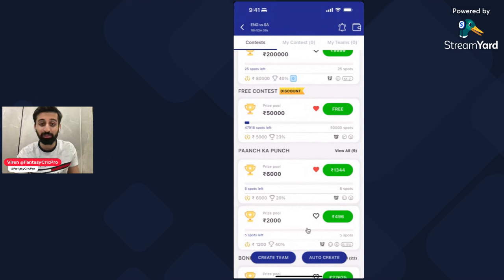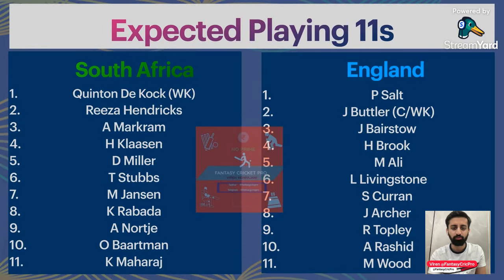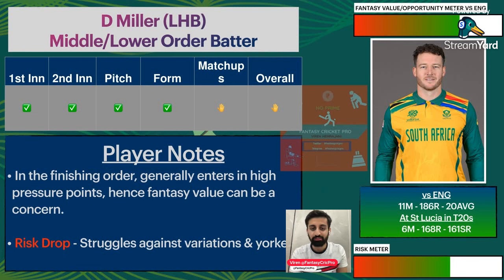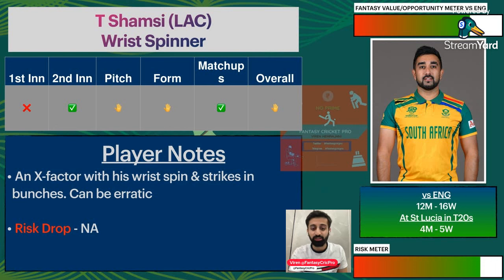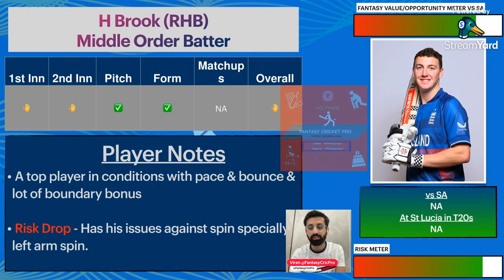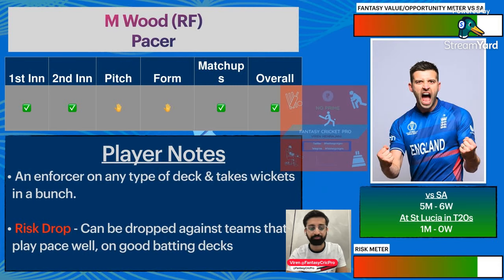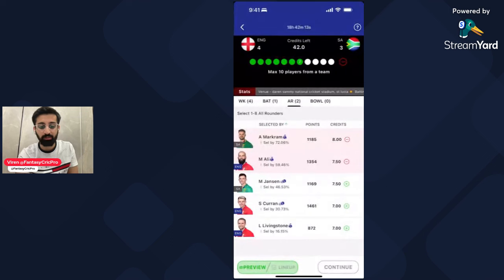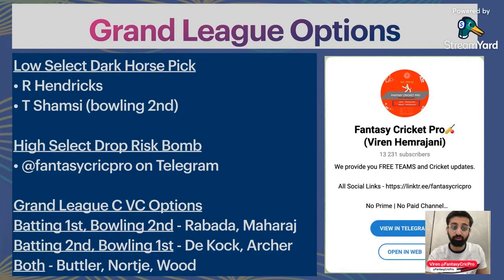ENG vs SA Dream11 Prediction | SA vs ENG Dream11 Team | Gros Islet St Lucia Pitch Report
ENG vs SA Dream11, ENG vs SA

Refer Code - FCPVIREN

Invite Code - FCP

Invite Code - FCP

IND vs PAK PITCH Report
IND vs PAK Report

dream11 team of today match
dream11 today prediction
today dream11 prediction
dream11 today
dream11 team today match prediction
today dream11 prediction
dream11 today team
dream11 today team
dream11
dream11 team
dream11 prediction
best dream11 team
dream 11 team of today match
best dream11 team of today match
best dream11 team today
best dream11 prediction today
fantasy cricket team
fantasy cricket expert
dream11 tips
dream11 tricks
dream11 tips and tricks
dream11 winning tips
dream11 winner
dream11 winning tricks
how to win dream11
how to win on dream11
how to win 1 crore on dream11
how to win mega league on dream11
how to win grand league on dream11
how to get 1st rank on dream11
how to win small league on dream11
fantasy team
fantasy sports
dream11 today team
dream11 app
dream11 best tips
dream11 free teams
dream11 backup rule
dream11 small league team
dream11 hacked
dream11 withdrawal
dream11 winners
dream11 backup rule
dream11 new update
dream11 backup
cricket live
cricket highlights
cricket match
cricket shorts
cricket prediction
today match prediction
today match prediction
dream11 match prediction
cricket news
rcb vs srh
More Dream Fantasy, Teams 4 Win
MyMaster11 Refer Code
MyMaster11 Invite Code
Real11 Refer Code
Real11 Invite Code
Exchange22 Picks Today
Exchange22 Predictions Today